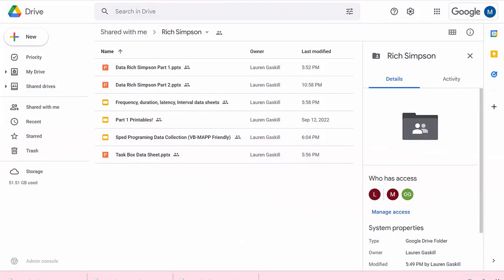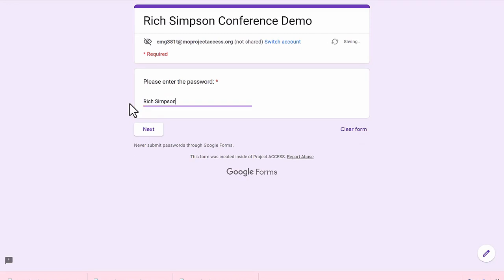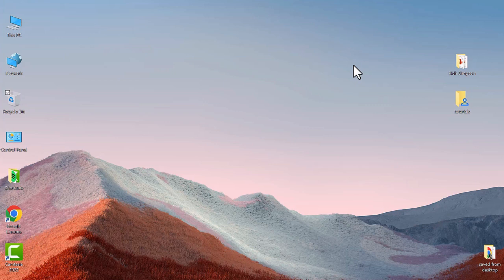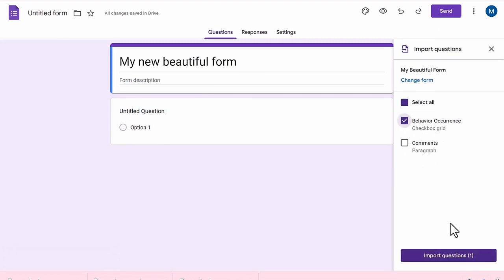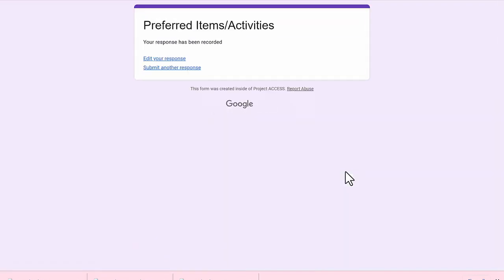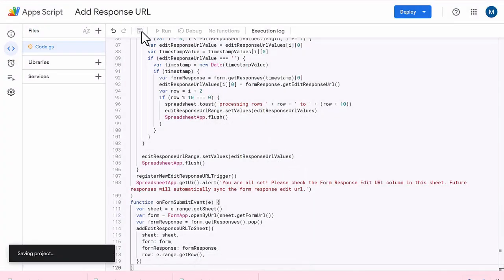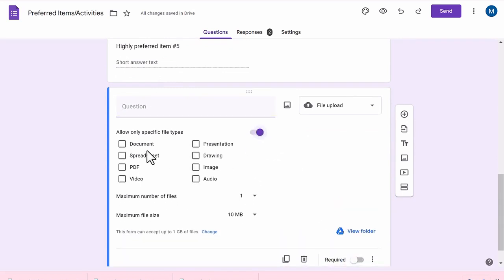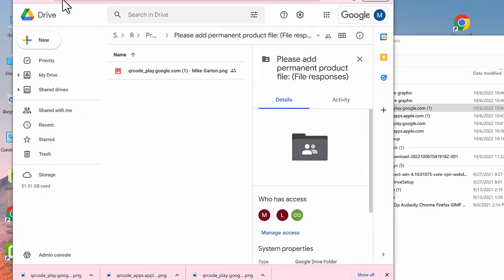Google Form Hacks